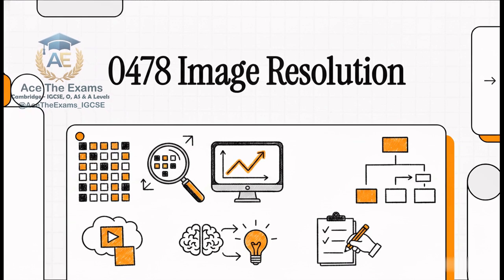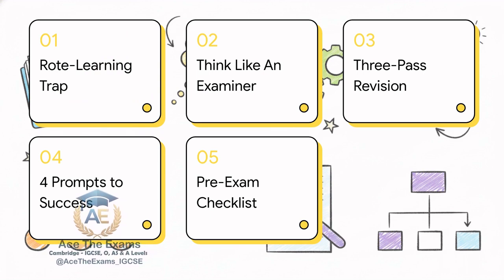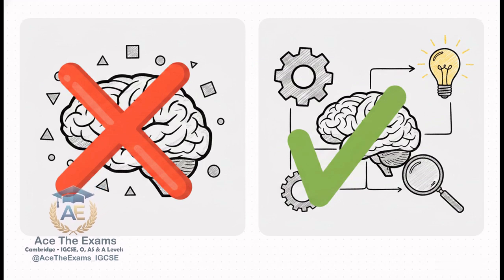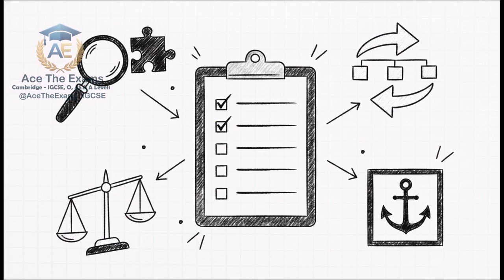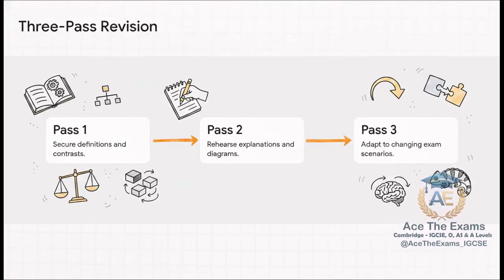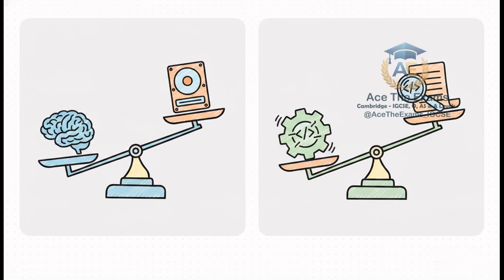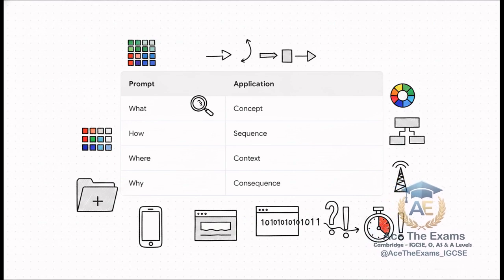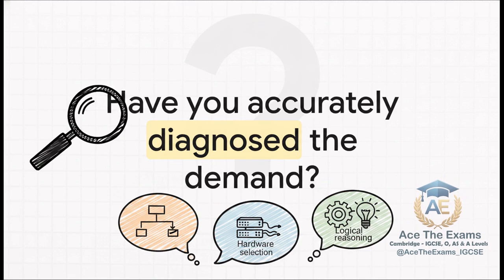Image Resolution and Colour Depth Reasoning - Computer Science IGCSE and O Level Ace The Exams Ca...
Ace The Exams Cambridge IGCSE 05 Computer Science - IGCSE and O Level 0478 revision lesson for IGCSE, O Level, O Levels, AS Level, AS Levels, A Level and A Levels exam preparation.
This video helps students revise 05 Computer Science - IGCSE and O Level with syllabus-focused explanations, past paper thinking, exam technique, and mark scheme style learning.

Topic: Image Resolution and Colour Depth Reasoning - Computer Science IGCSE and O Level
Level: IGCSE